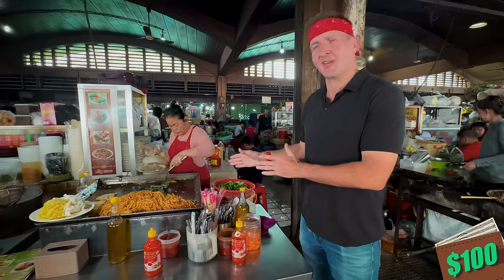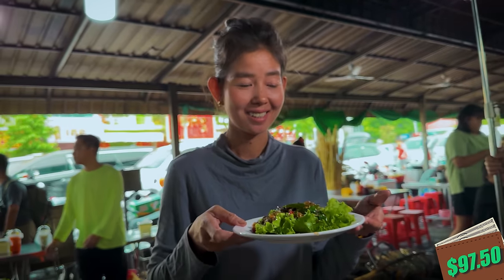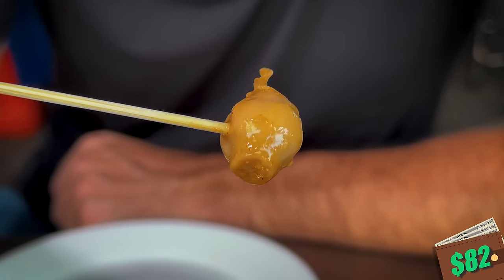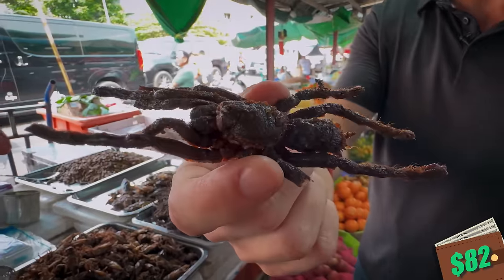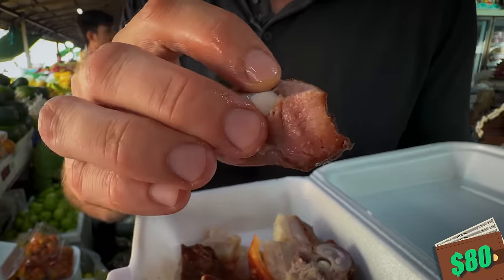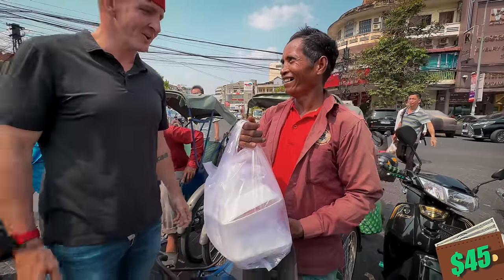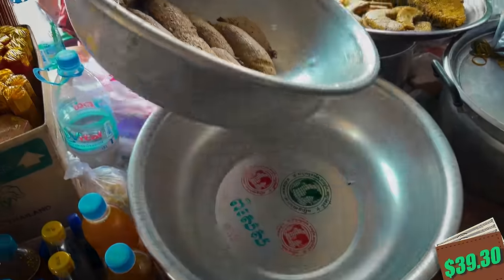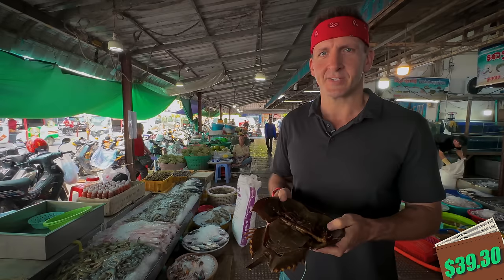$100 Cambodian Street Food Challenge!! I got scammed...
📷 Sonny Side: @besteverfoodreviewshow
🎬CREDITS:
VIDEO EDITOR » Dương Quốc Huy
CAMERA OPERATORS » Dinh Tuan Anh + Tran Quang Dao
COLOR & MASTER » Nguyễn Quang Dũng
PRODUCER » Steve Dao
PRODUCTION ASSISTANTS » Nhi Huynh + Chantal Bieger
LOCAL GUIDES » Sopheak Moeurn + David
ASSISTANT »  Heng